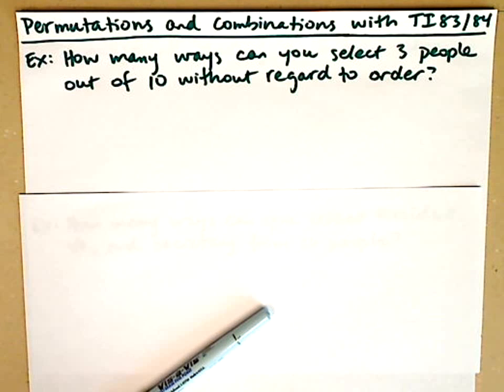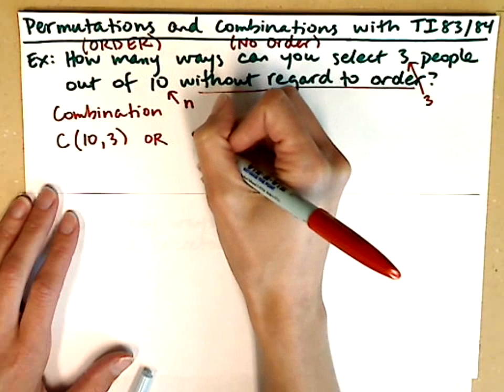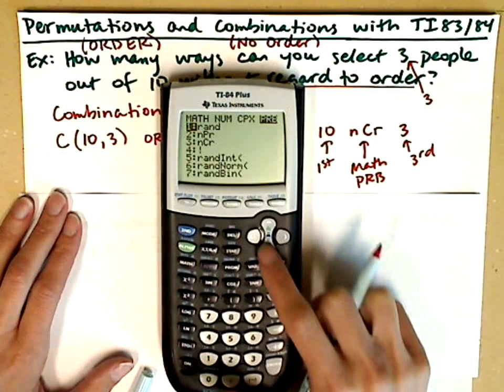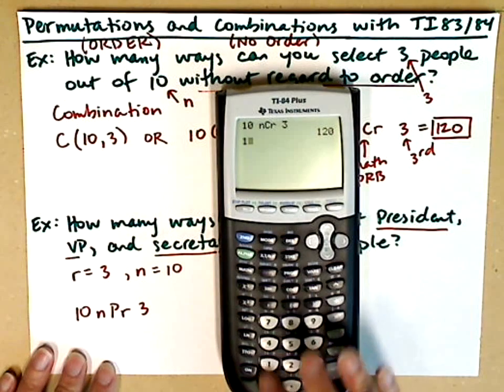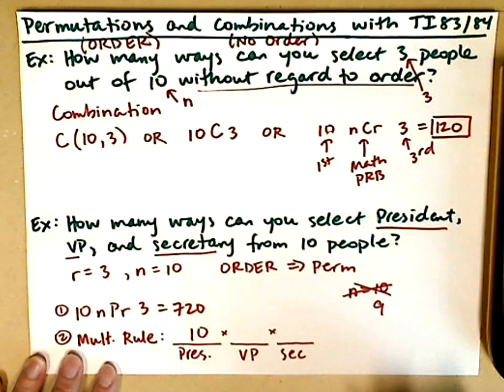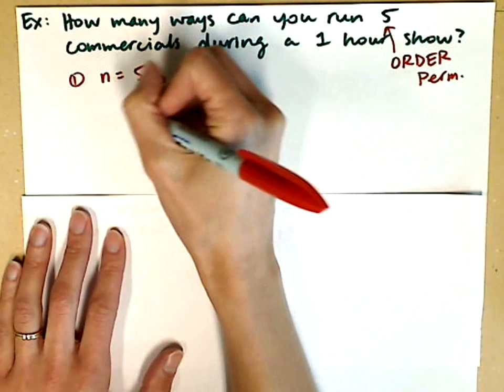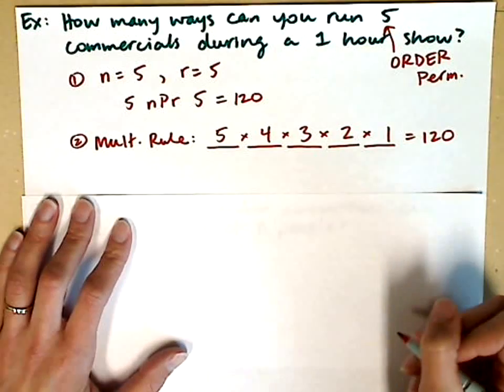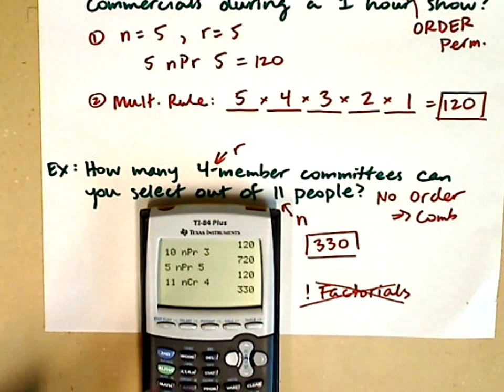Calculating Permutations and Combinations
Basics of coutning with permutations and combinations and how to compute these with the TI-84.